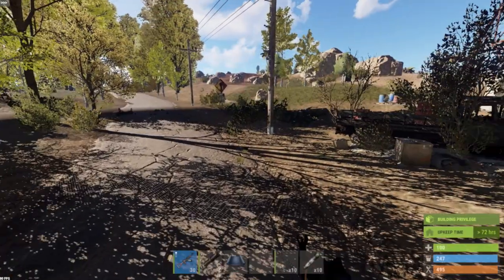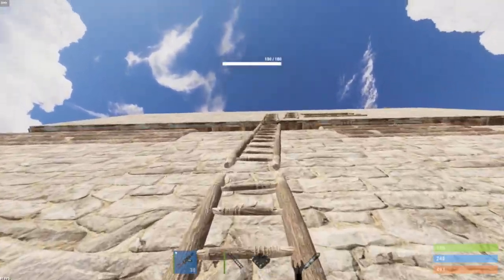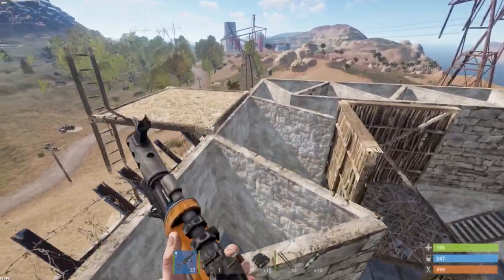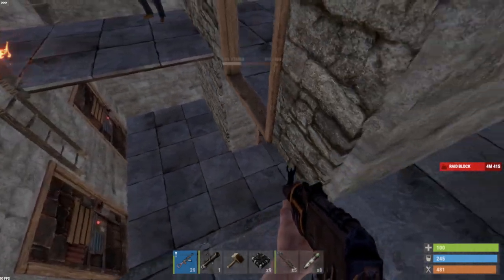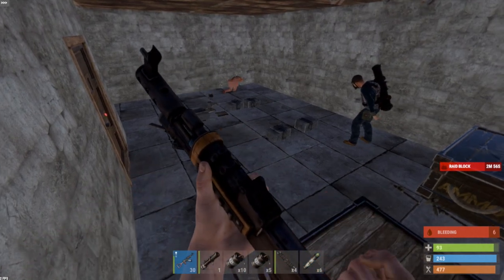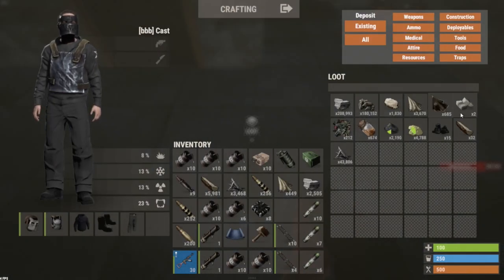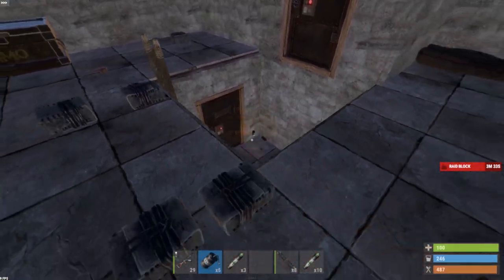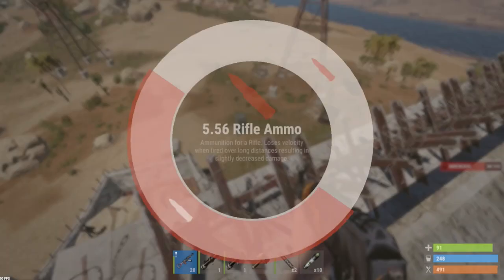RAIDING a BASE with 100 BEANCAN GRENADES!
In this raid we hit a base with 100 beancan grenades...

Caveman is planing on doing a live stream playing with fans! if you want to play with caveman send a email.

Go checkout RUST ACADEMY!

CURRENT PATRONS:
- Corey Dorwart ($30)

1st Song: ZUCC
2nd Song: CLOUT
3rd Song: RAID